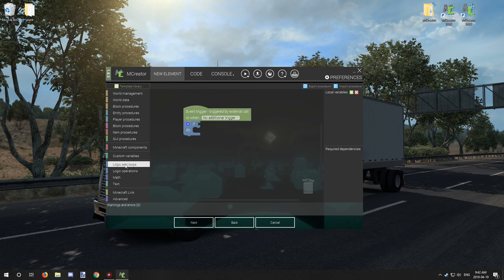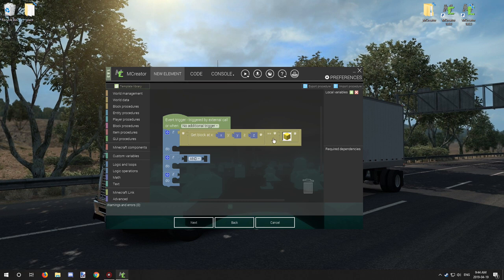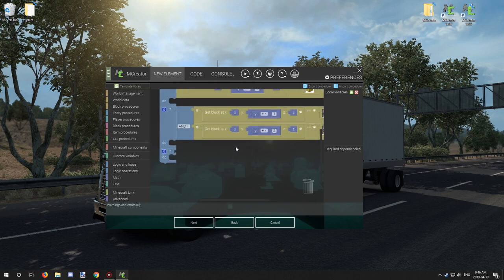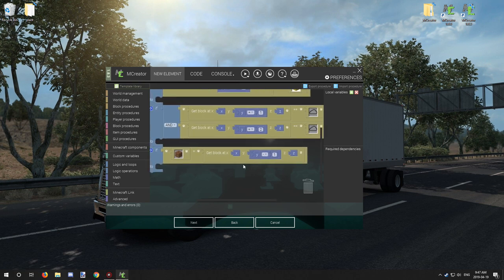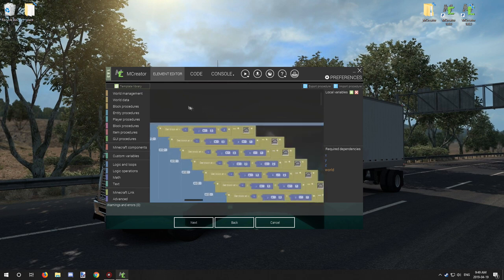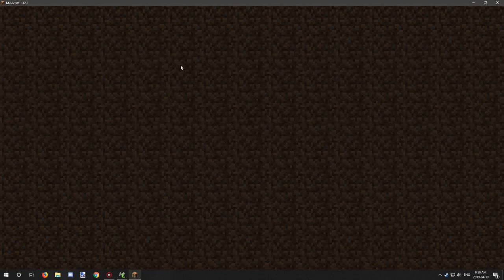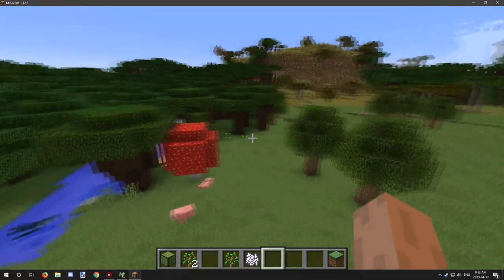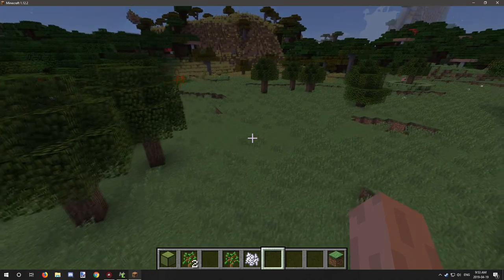MCreator Tutorial: How to test for a block | 1.8.3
VIDEO INFORMATION

This tutorial will cover how to test for blocks three different ways. Each way has its own use and may need to find its way into your project one point in time. The first way is a very simple way to test for one specific type of block. The second-way tests for more than one spasifc type of block. The last way will test for any block in its group for example farmland has a wet and dry version but only dry farmland can be selected, you can use the third way to test for both wet and dry farmland.

SERIES INFORMATION

This is an MCreator tutorial series. Some of the ideas are by my self, but many are by the community that has been suggested I do in MCreator. If you have a suggestion, let me know what your idea is, and I will see If it is possible to do in MCreator. I will only be doing tutorials for newer versions of MCreator.

ADDED DLCS
None

ADDED MODS
None

SHOUT-OUTS
None

OFFICIAL LINKS

RELATED CONTENT

RELATED LINKS

PATRONS

None